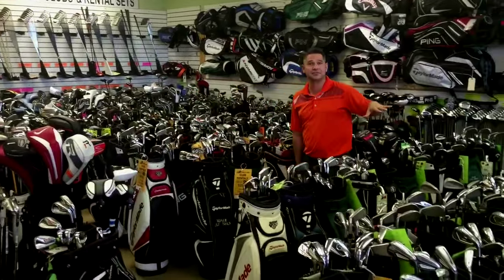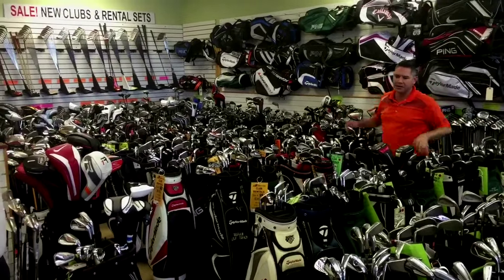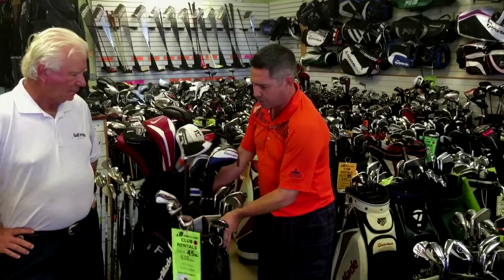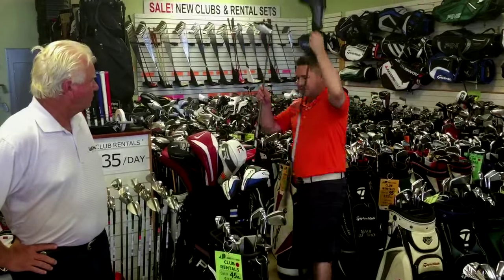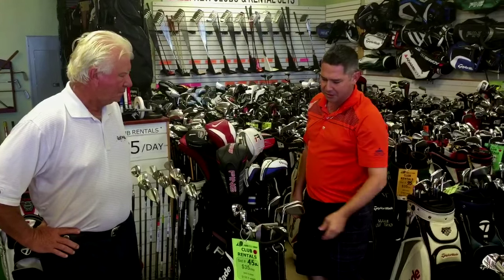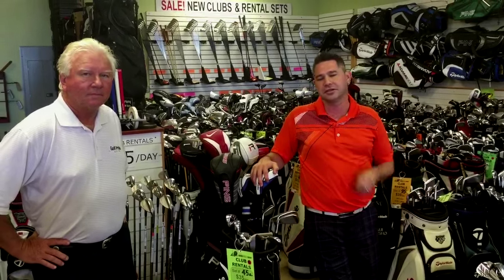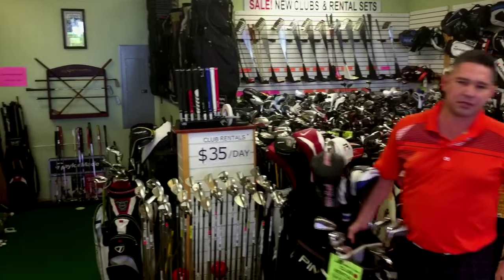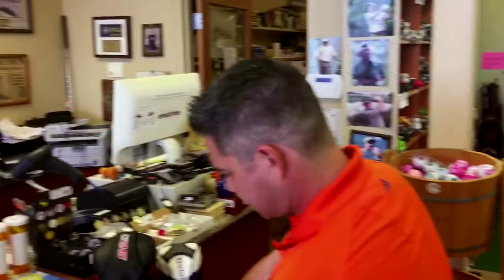Maui Golf Shop Golf Club Rentals